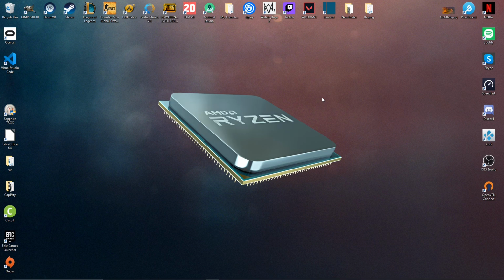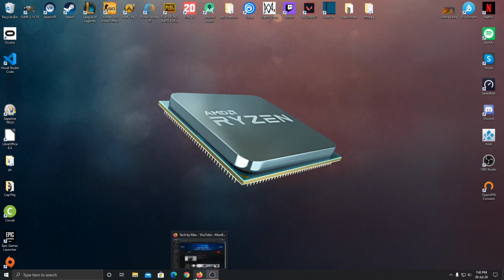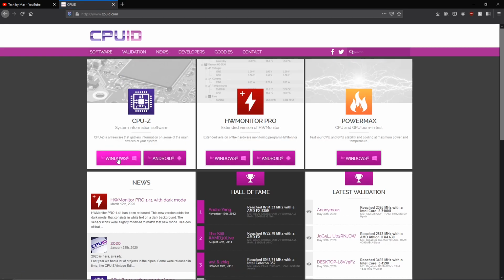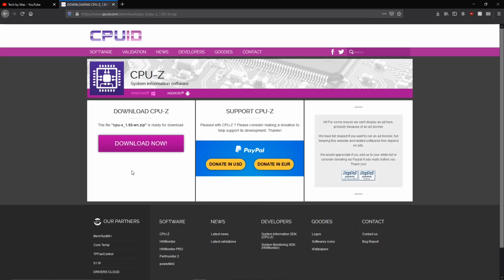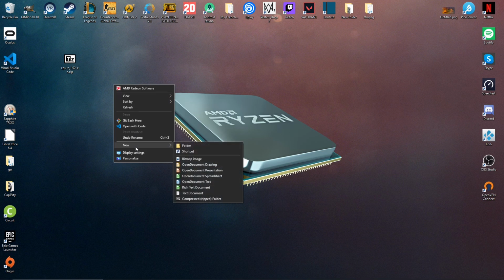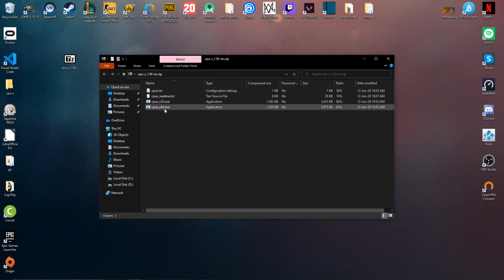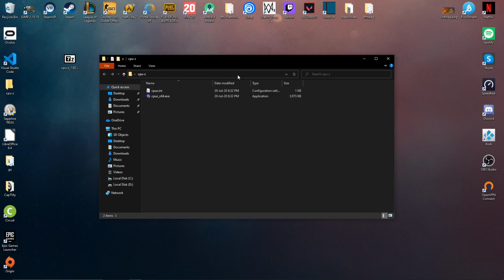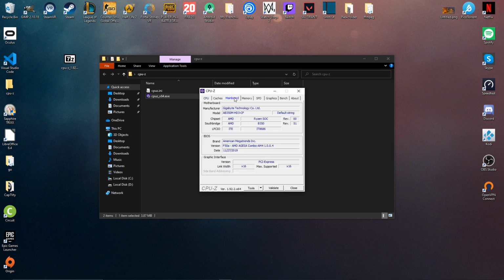CPU-Z : Identify your motherboard model quickly and easily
Here is a tutorial on how to identify your motherboard model, manufacturer and more using the free CPU-Z software.